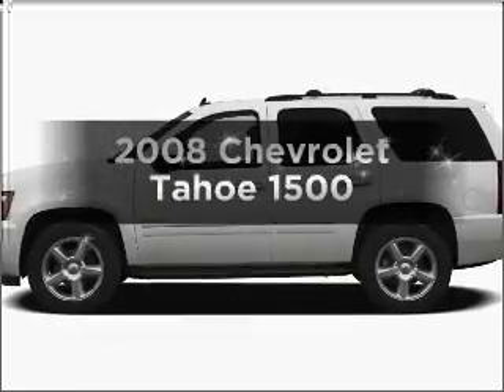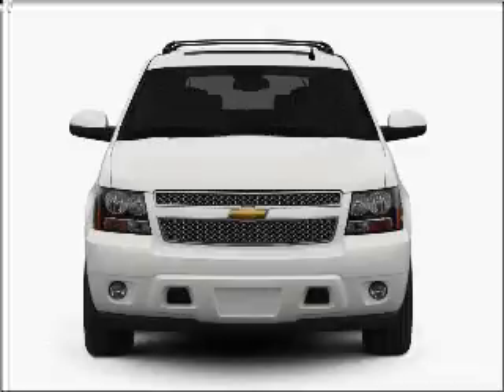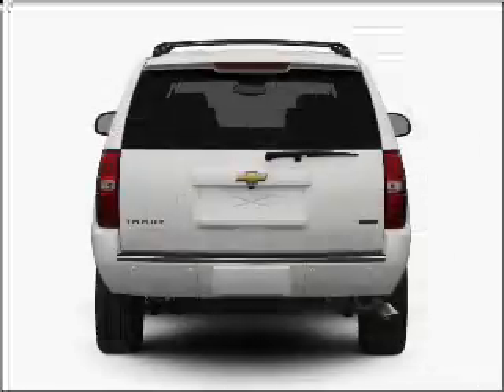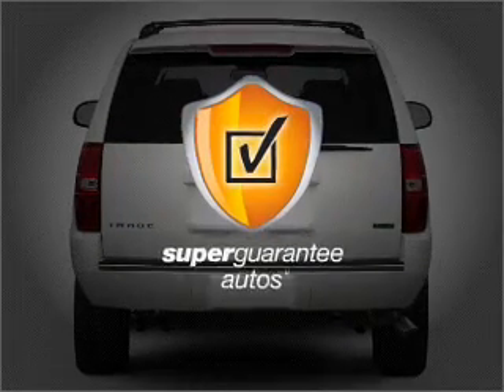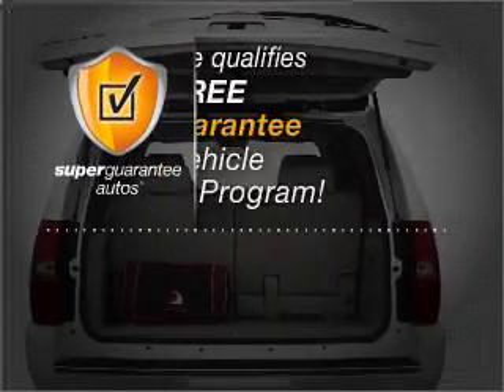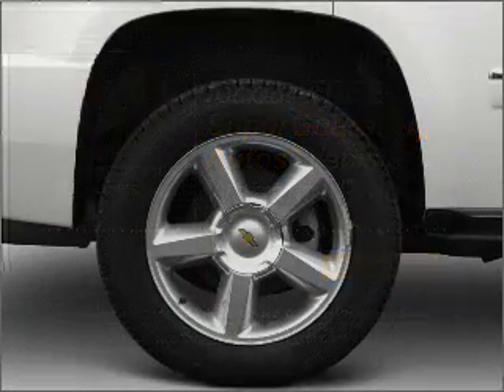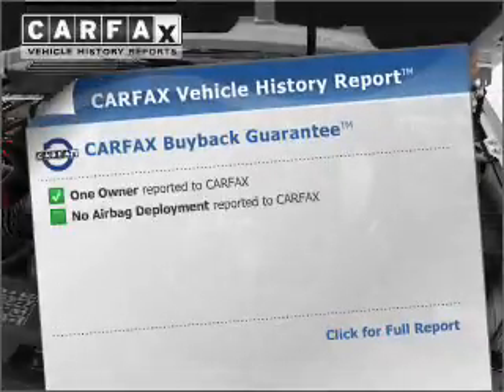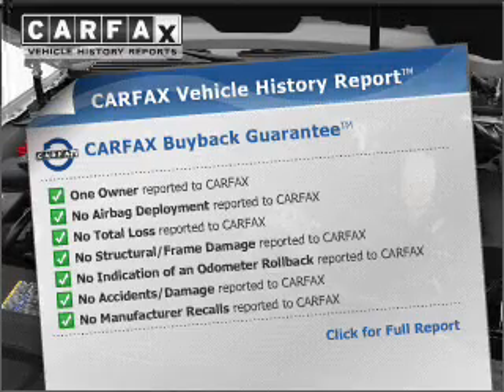2008 Chevrolet Tahoe - Tomball TX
Year: 2008
Make: Chevrolet
Model: Tahoe
Trim: 1500
Engine: 4.8 liter 8 cylinder 16 valve
Transmission: 4-Speed Automatic
Color: Blue
Mileage: 50025
Address:
22702 Hwy 249